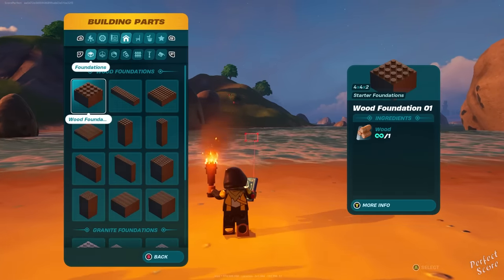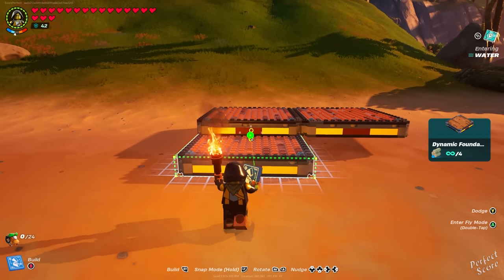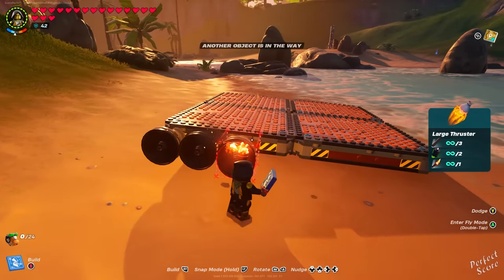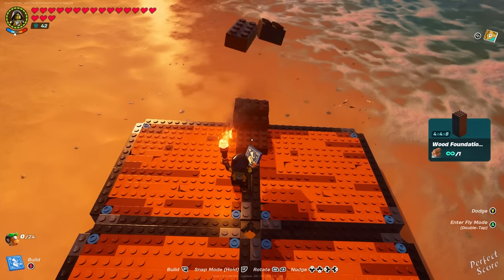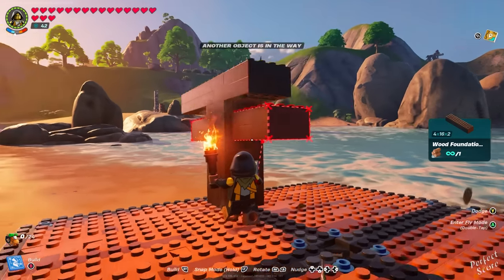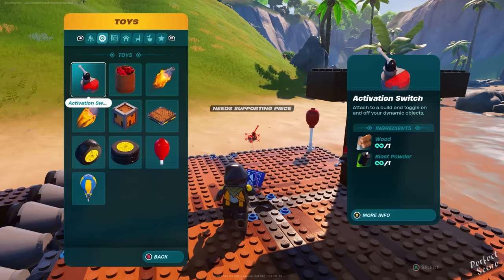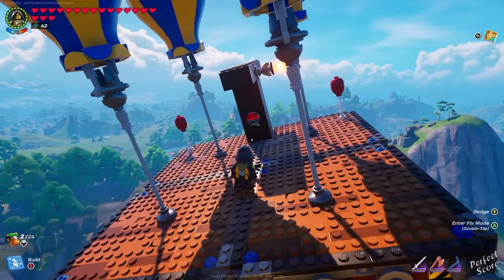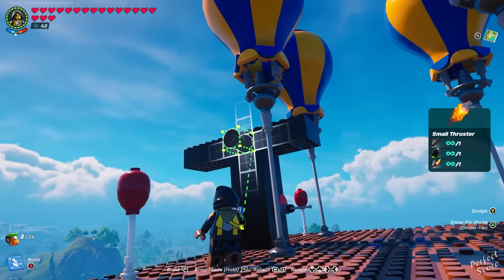How to Build a Turning Plane in LEGO Fortnite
Fortnite LEGO Vehicle Tutorial. In this video quickly explain how you can build a plane which you can also turn with. You can use the vehicles to quickly move around the map! Support a creator code: Score (ad).